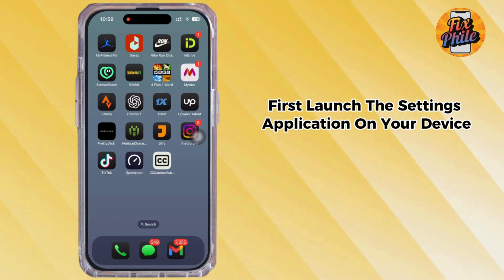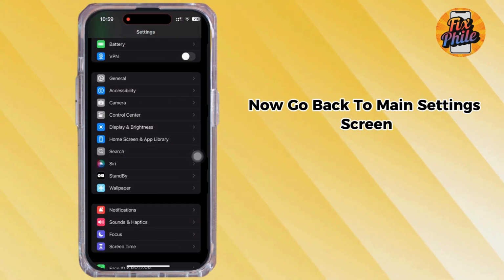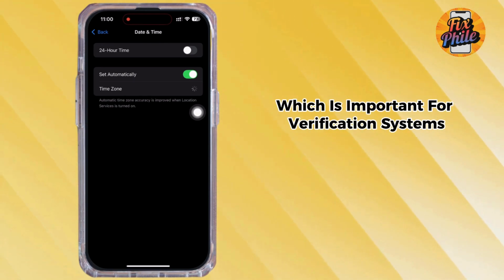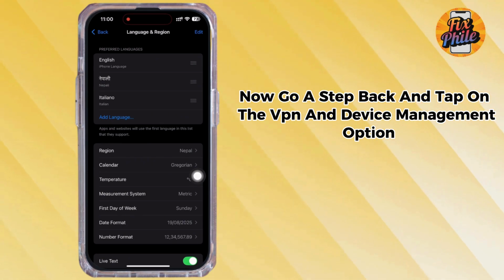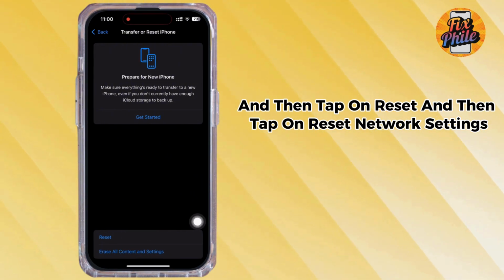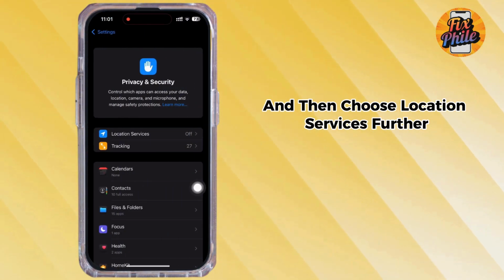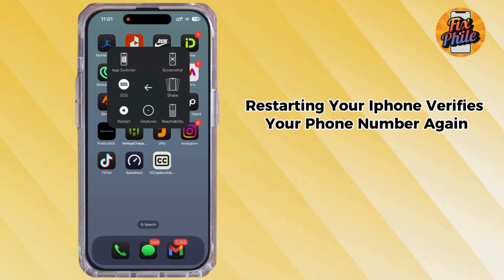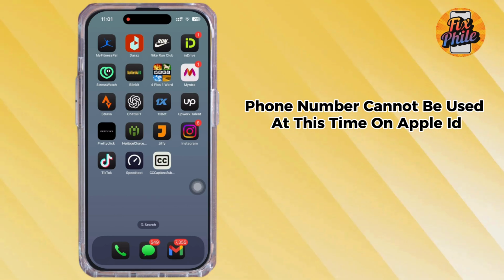How To Fix This Phone Number Cannot Be Used At This Time | Number Verification Fix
Getting the “This phone number cannot be used at this time” error when signing up or verifying your account? 📞🚫 This guide shows you how to fix it fast! I’ll explain why this happens (too many verifications, blocked number, or policy restrictions) and how to resolve it: using a different number, clearing app data, contacting support, or using a verified SIM. Works for Snapchat, Instagram, WhatsApp, and more in 2025.